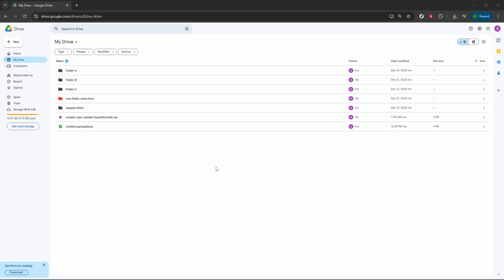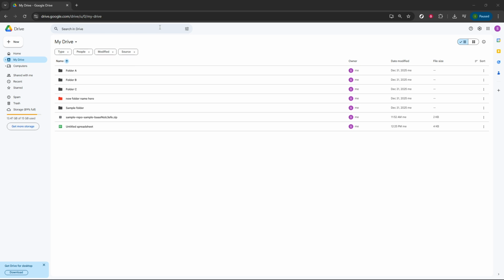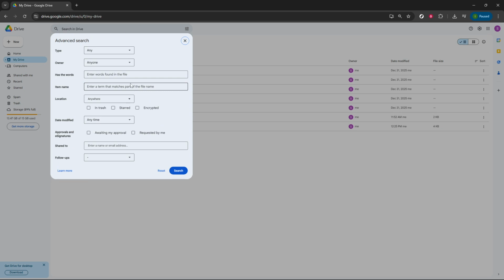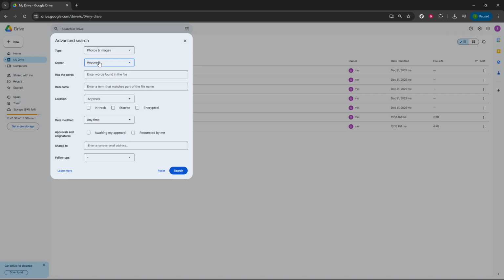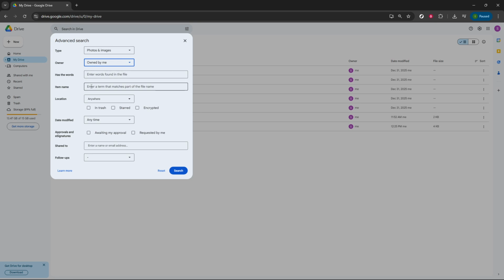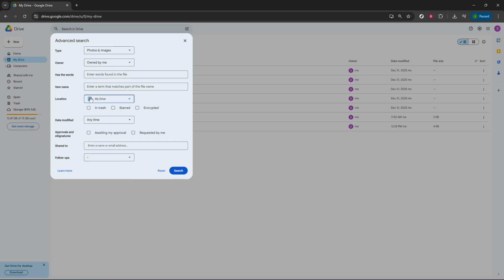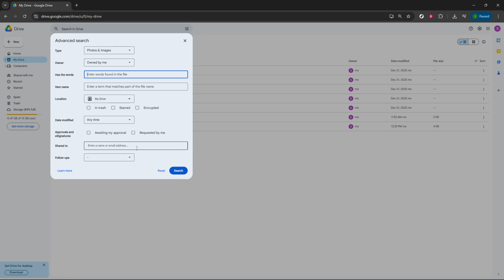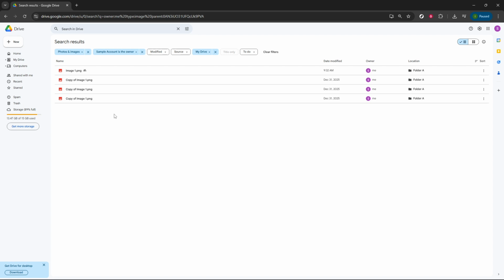How To Use Advanced Search Filters In Google Drive (Quick Guide)